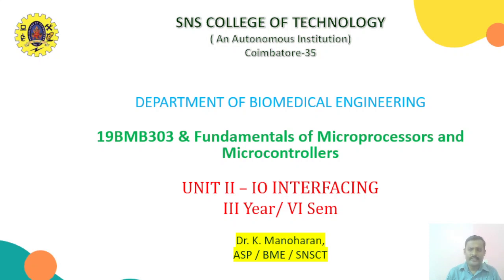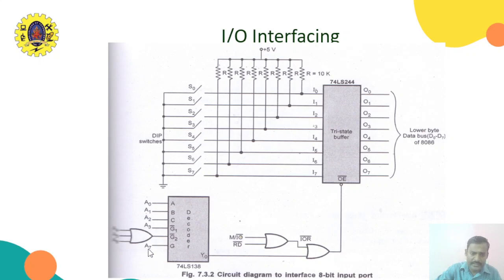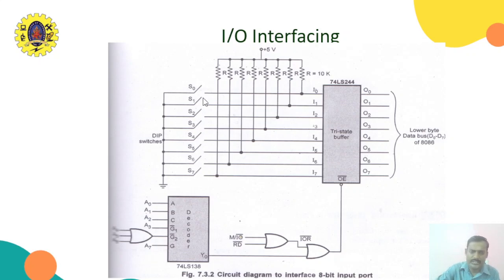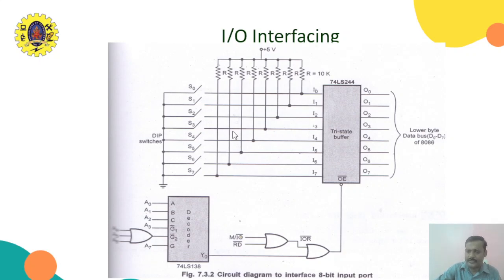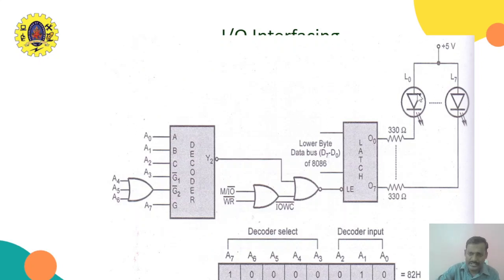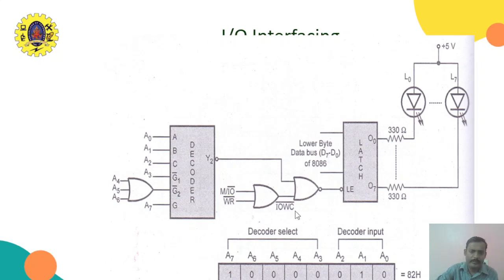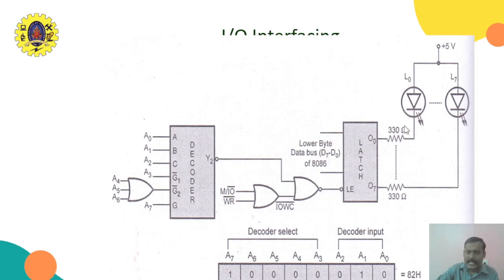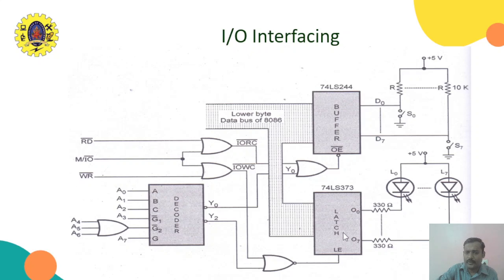IO Interface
An I/O (Input/Output) interface allows a microprocessor or microcontroller to communicate with external devices. It manages the transfer of data between the processor and peripherals such as sensors, actuators, and storage devices. The interface typically includes control signals, data lines, and sometimes address lines for bidirectional communication. It ensures compatibility between the processor's digital signals and the peripheral's requirements, facilitating data exchange. I/O interfaces are crucial components in embedded systems, enabling interaction with the external world for various applications.